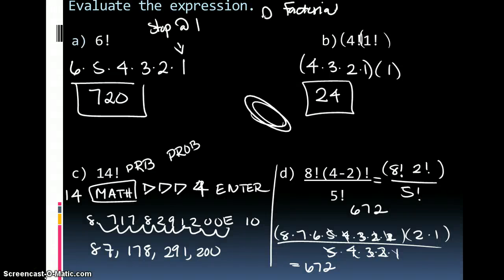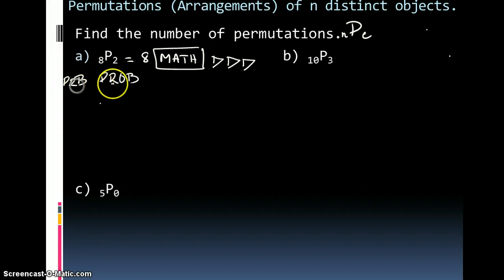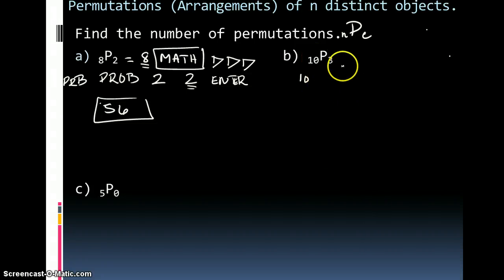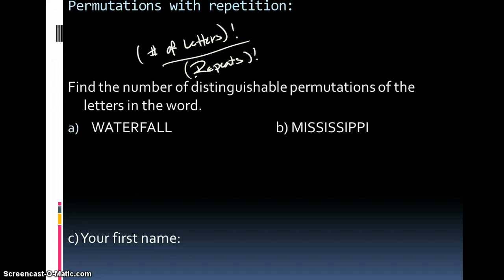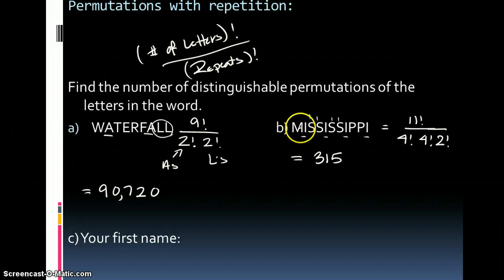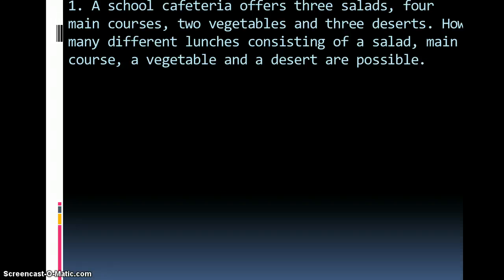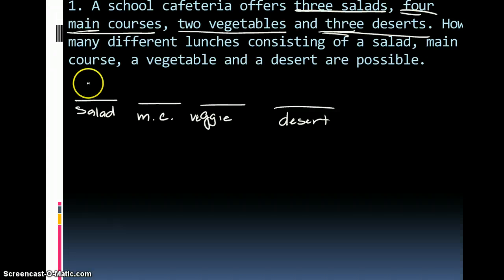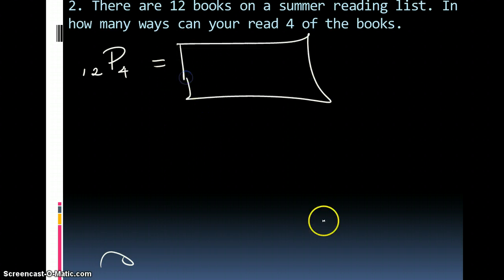10.1 Alg2 (part2)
Permutations (arrangements)